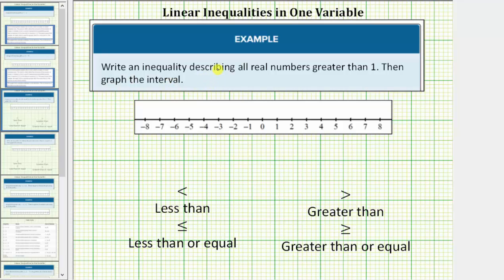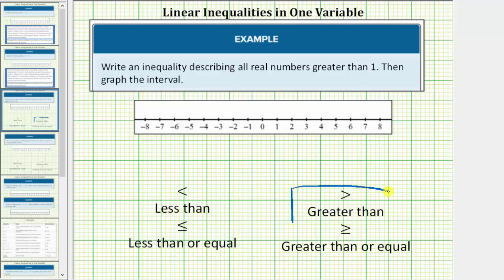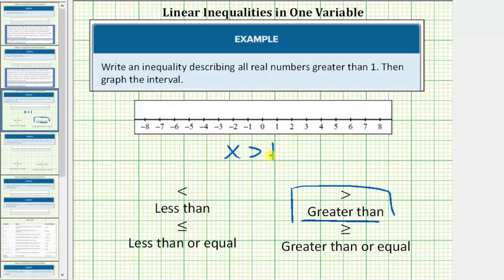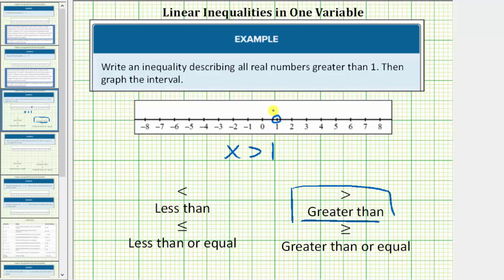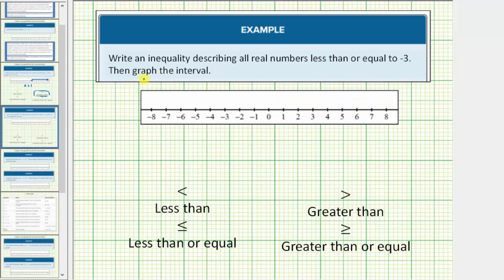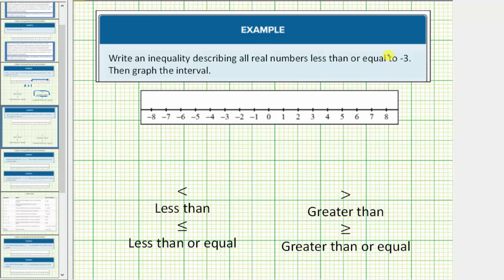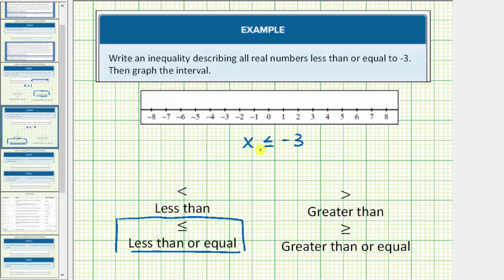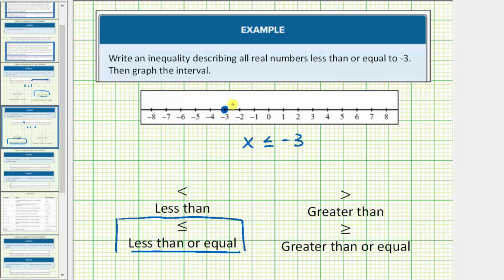Given Interval in Words, Graph and Give Inequality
This video explains how to graph an interval and give in equality for an interval given in words.